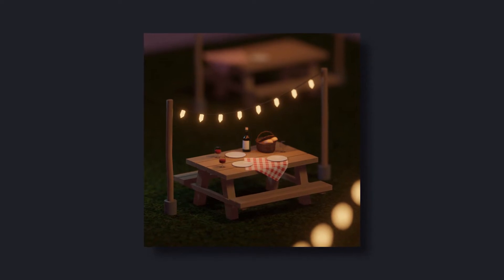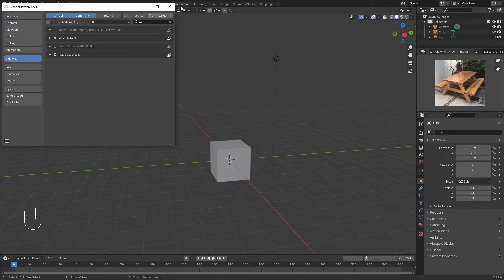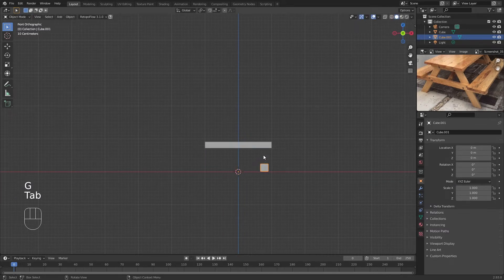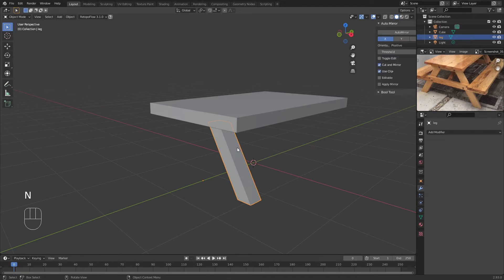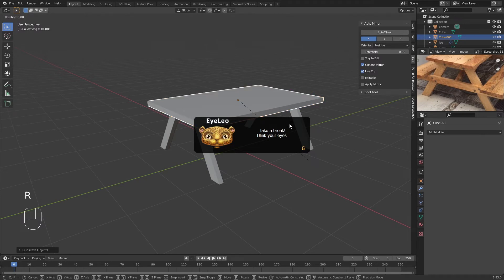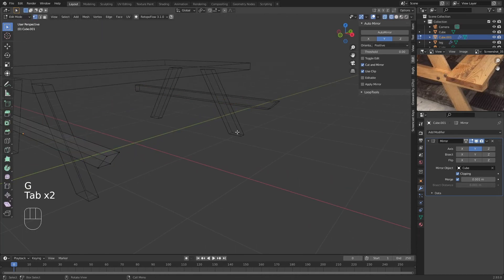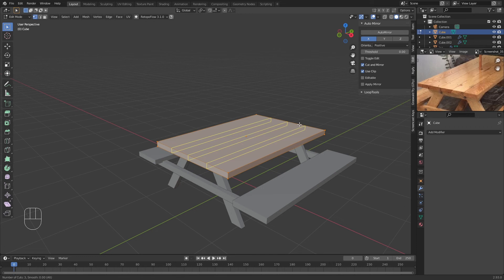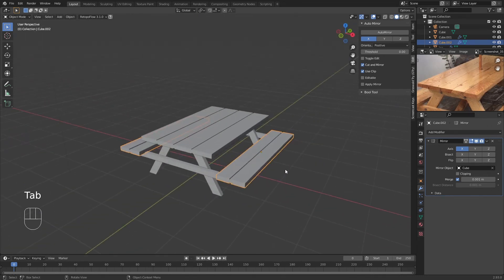MAKE A PICNIC SCENE IN BLENDER - TUTORIAL SERIES - PART 1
Learn how to make a picnic scene in Blender for beginners. Part 1 of 5